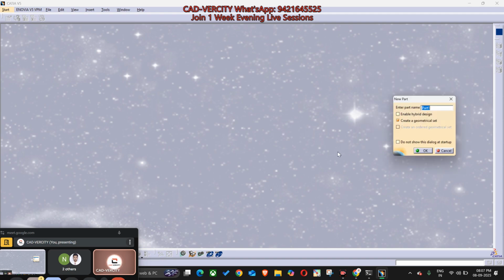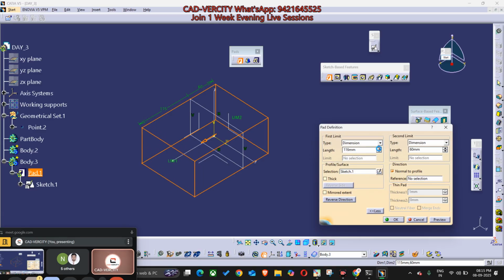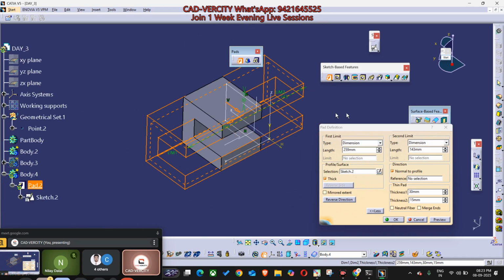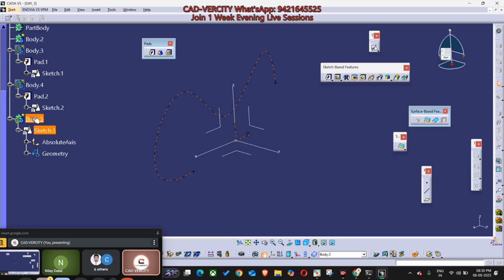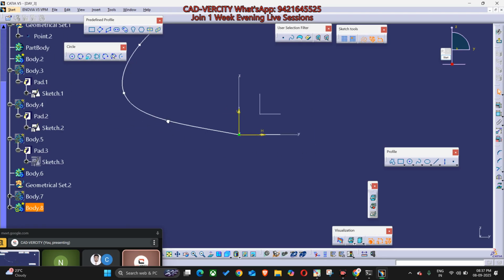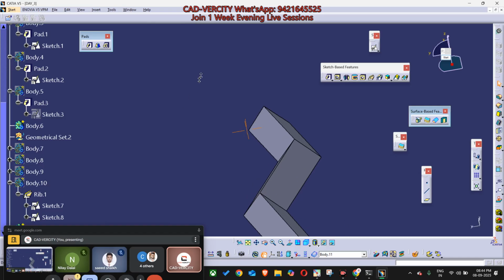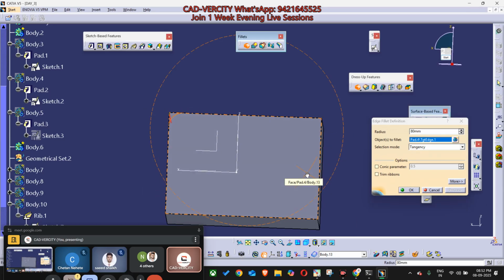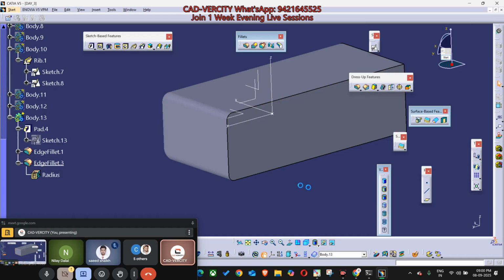DAY 3 CATIA Part Design Workbench CAD-VERCITY Automobile & Product design Training Center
🚨 JOIN 1-WEEK ONGOING LIVE DESIGN SESSION – JUST ₹199! 🚨
Beginner to Advanced | Ongoing Sessions | Real Projects | Industrial Expert

🎯 Get hands-on with live 3D/2D design projects and expert training.

💼 Full Program (6 Months):
✅ 4 Months Advanced Training + 2 Months Live Project
✅ Private Training Videos + 3D Files + Live Recordings
✅ 15-Day Refund if not satisfied!

💸 Fees:
🔹 ₹6,000/month x 4 = ₹24,000
🔹 OR ₹20,000 One-Time (Save ₹4,000)